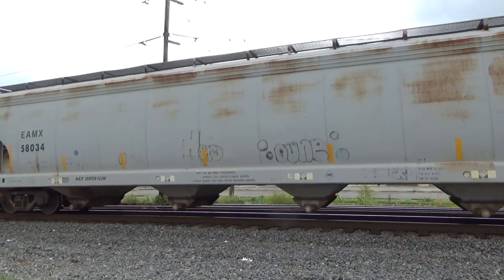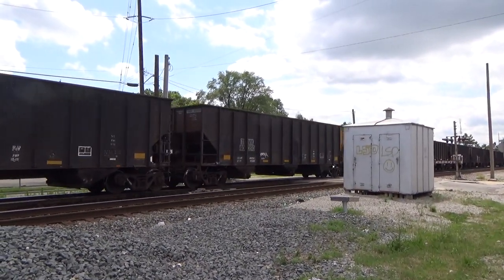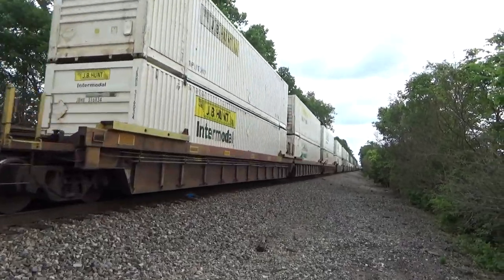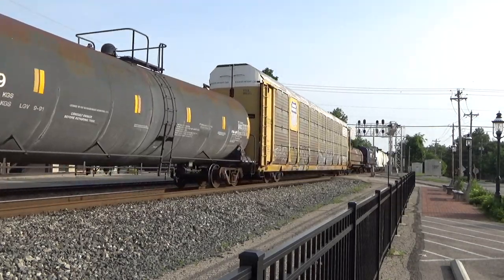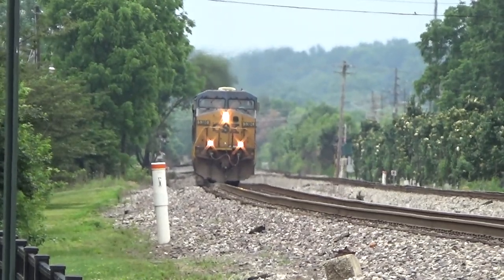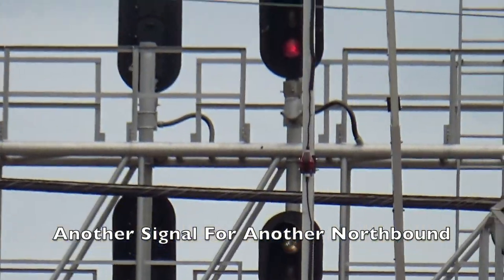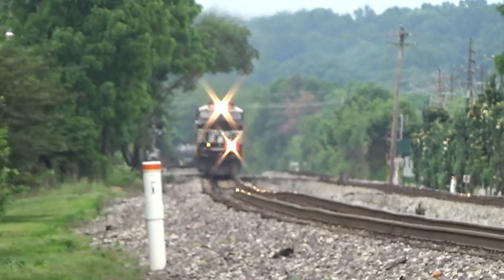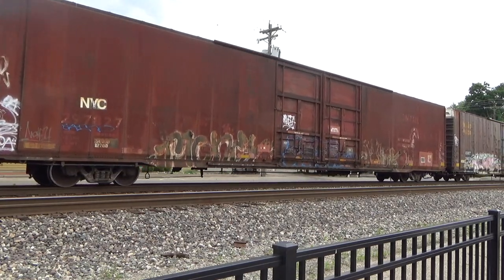Memorial Weekend Return Visit To Cincinnati.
(Featuring @TNR05 )
Welcome Back To The Buckeye State Rails I Would Do A Return Trip To Cincy Area Just For Two Days On Memorial Weekend And We Would See A Lot Of Action Of The First Day But The Second Day We Didnt See Much Of The Day I Just Drove Around And Try To Find Something But We Had A Great Time From The Two Days.
[Chapters]
0:00-Intro
0:22-CSX M277 Takes The NS Connection At Hamilton
1:01-CSX M351 Takes The Cincinnati Terminal South For Queengate
1:57-CSX Y101 New River Switcher Pulling Past The Yard
2:15-CSX 234 Yellow Nose Two Leading On M510
5:19-Five Locomotives On M560 By Hamilton.
7:29-NS 28C Top The Notch To Track Speed In Seven Mile
10:45-Two Union Pacific Locomotives On NS 142 By Hamilton
11:52-X361 Heading Southbound On the Cincinnati Terminal In Glendale For Queengate Yard In Cincinnati
14:25-Do Not Hump Boxcar On X142 Heads North Through Glendale
17:13- A 15 Car NS 375 Rolls South By Sharonville On the Dayton District
17:53-Ex CSX Switchers Trailing On M558 By Glendale
24:24-Another Signal For Another Northbound
24:34-Either NS 122 Or NS 142 By Glendale
29:48-CSX SD70MACe Trails On M511 Goes South On The Cincinnati Terminal For Queengate
34:17-Outro